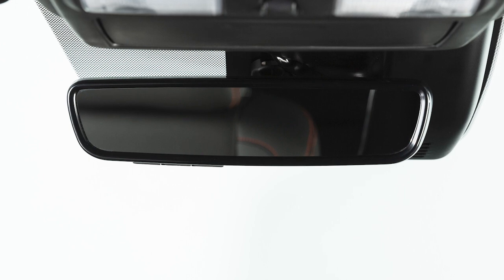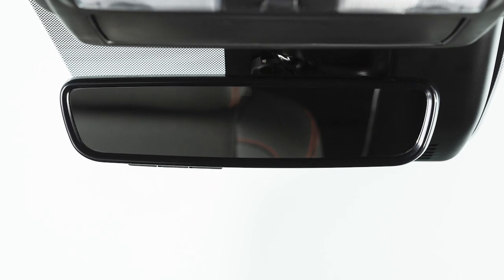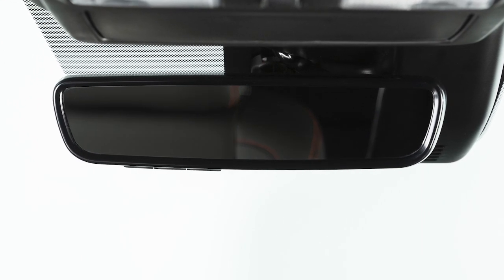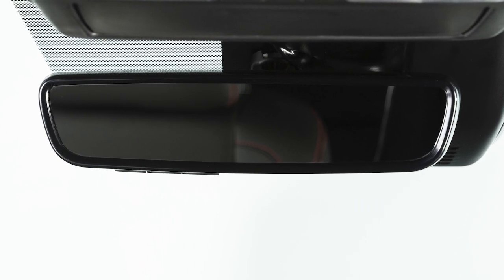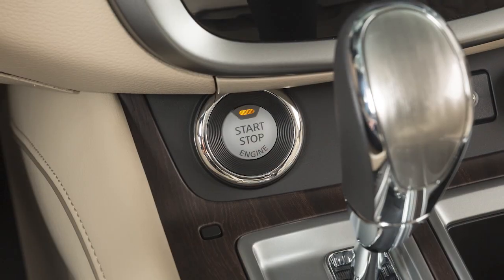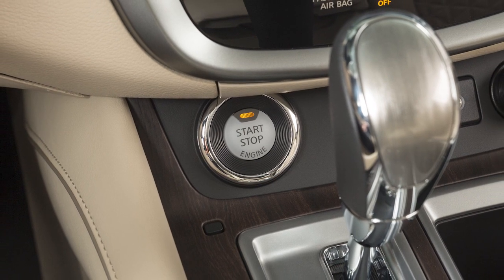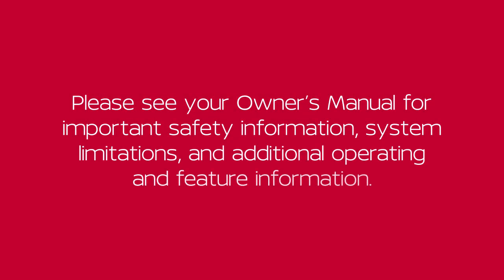2024 Nissan Murano - Automatic Anti-Glare Rearview Mirror